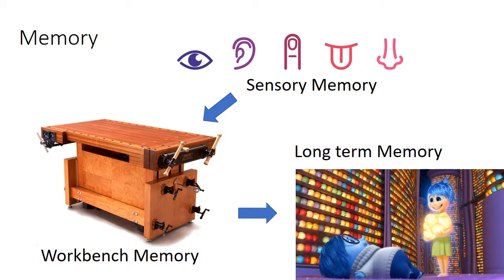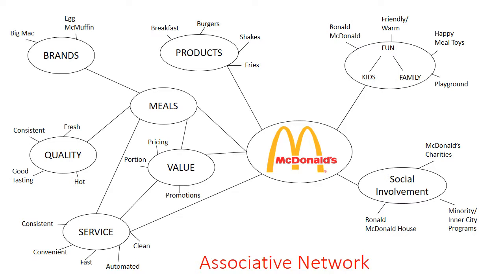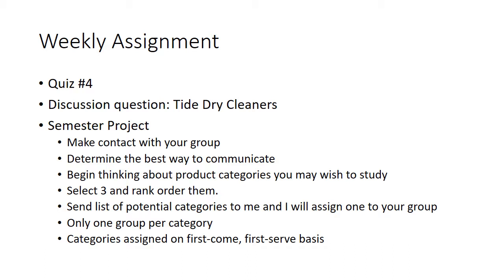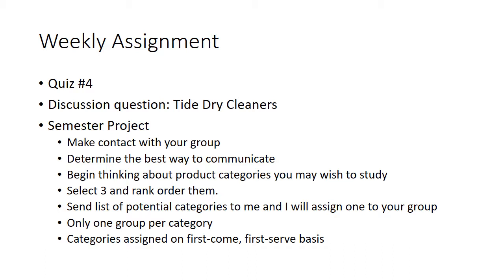L4 4 Memory